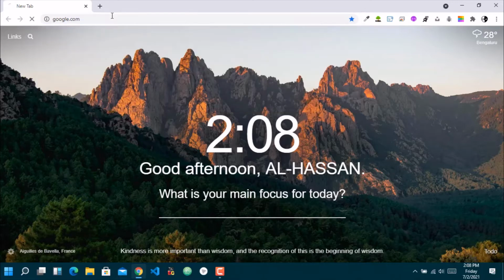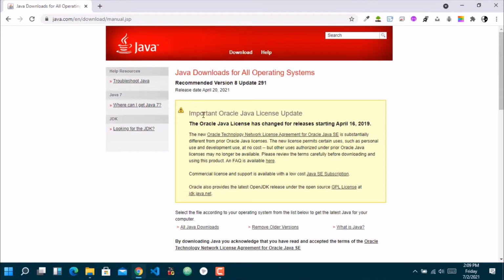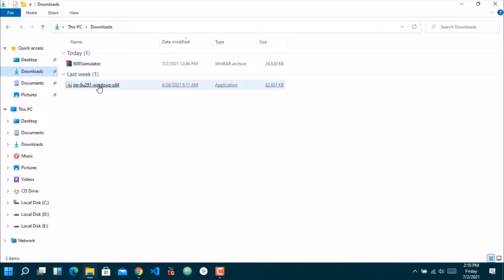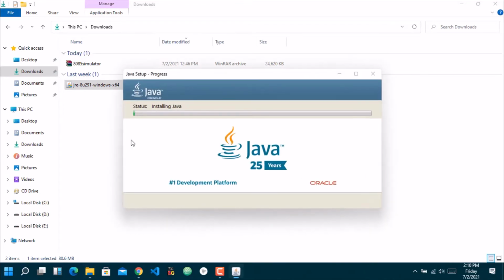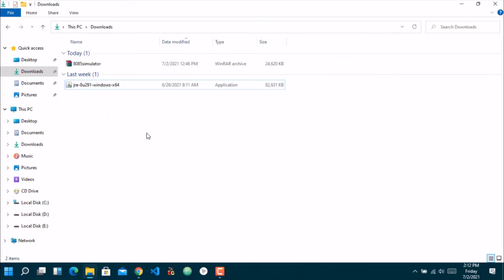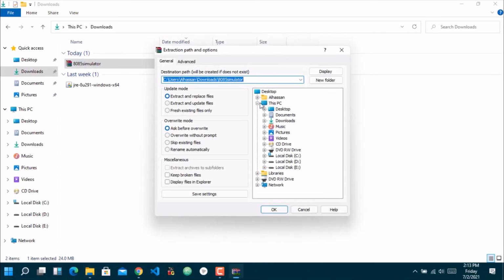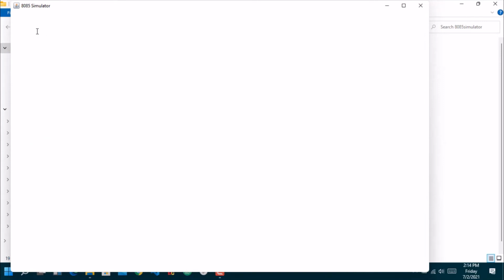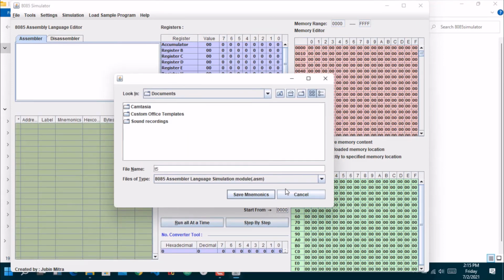How to install 8085 simulator for microprocessor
In this video i have shown you how to install the 8085 simulator for your Laptop / PC...

hope you enjoyed channel by  TheOneProgrammer